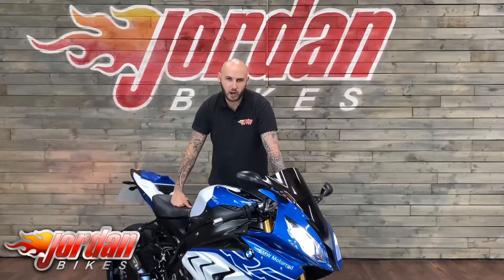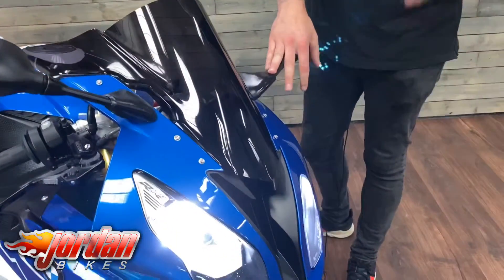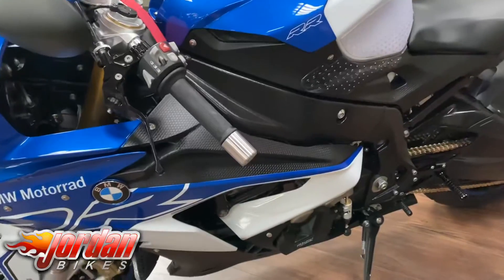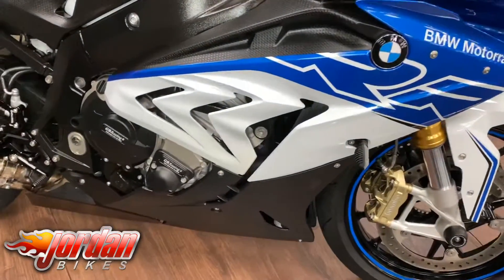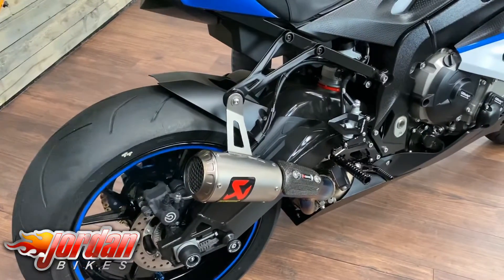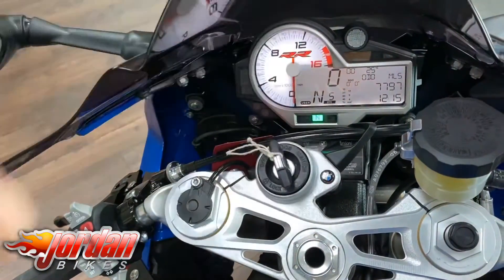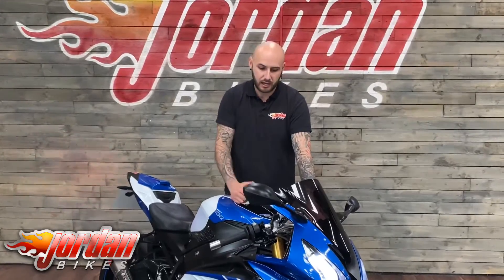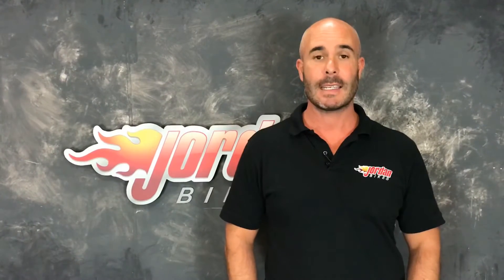jordanbikes, BMW, S1000RR, Sport, 2018 ‘18’ plate, 7797 miles, £13690.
For Sale, BMW S1000RR Sport ABS, 2018 '18' plate with only 7797 miles on the clock. This is a stunning bike and is a very limited edition paint scheme commissioned by BMW Motorrad  and painted by 8 Ball. This is number 17/50 ever made. It is the Sport model with the Performance pack and comes with Dynamic Damping Control electronic suspension, power modes, adjustable traction control, adjustable ABS, cruise control, heated grips, lean angle display, brand and traction intervention display, launch control, pit lane limiter. These really are an absolute weapon of a bike but so usable with the electronics. This particular bike is dripping in extras consisting of AKrapovic Titanium GP exhaust can, tail tidy, Puig dark screen, Gilles levers, Diamond rear sets, Evotech radiator and oil cooler guards, Evotech spindle protectors, 'cat' cover and tank grips. This really does stand out from the crowd. Yours for only £13,690